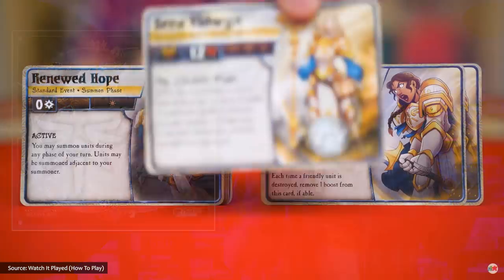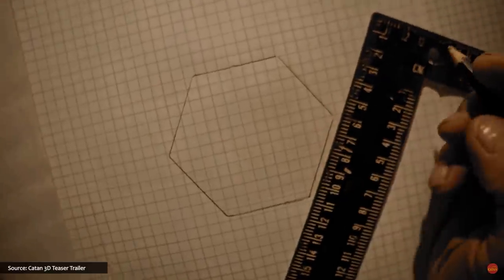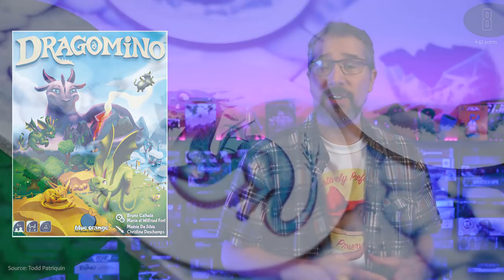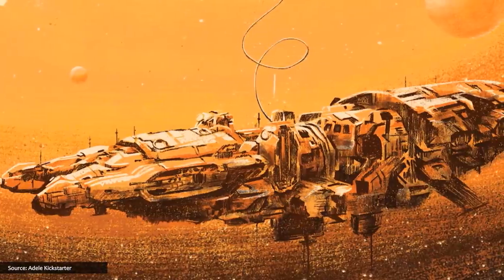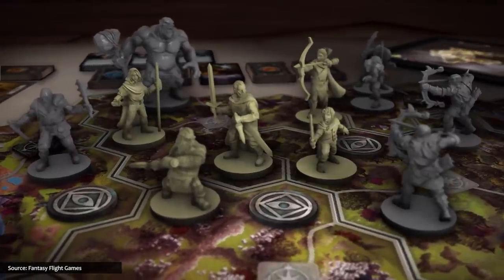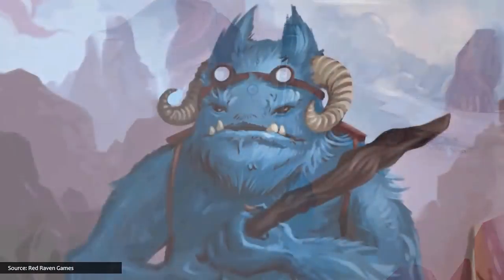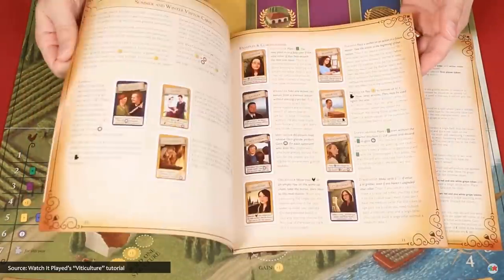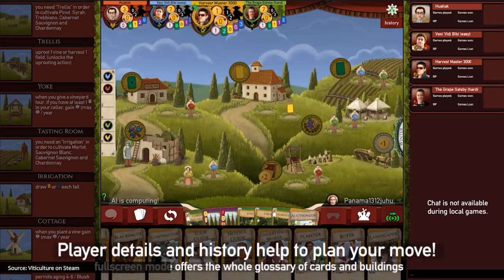Top 10 Board Games Gaining Popularity | July 2021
Counting down the Top 10 tabletop, card, and board games that are gaining popularity this month, to help you find the best new games that people are playing, backing on Kickstarter, and talking about!

Defend your House and stop your enemies... if you can figure out who they are!

-AND-

Try to deduce famous characters or people with only one word!

💬 QUESTIONS? COMMENTS? 💬

Get the Watch It Played Game Shelf poster and track your game plays

🎬 EVEN MORE CONTENT... 🎬
Check out Rodney's personal vlog here: @Rodney Smith

Twitter - Watch It Played: @watchitplayed

We truly appreciate your views, likes, feedback, subscriptions, and your songs of compassion whispered quietly to us in our dreams.